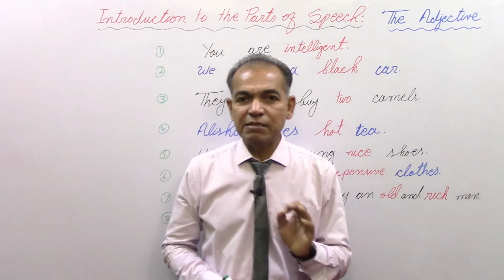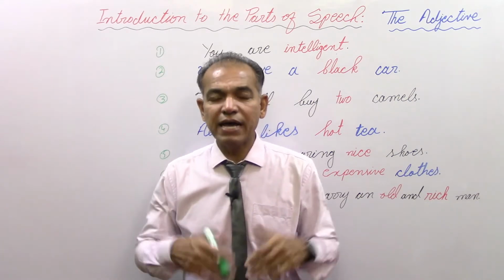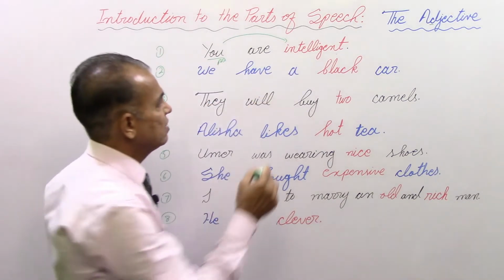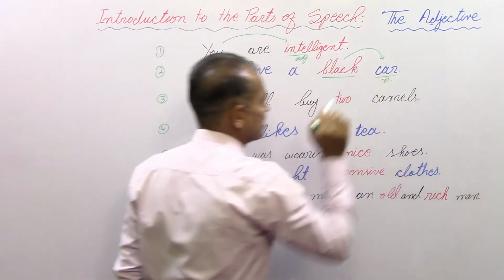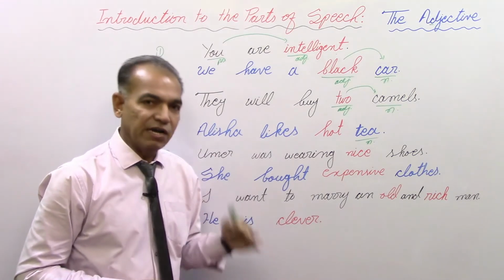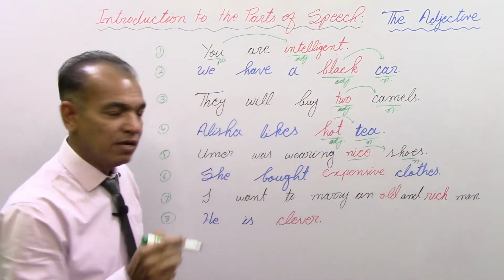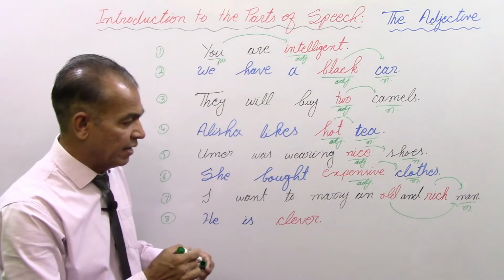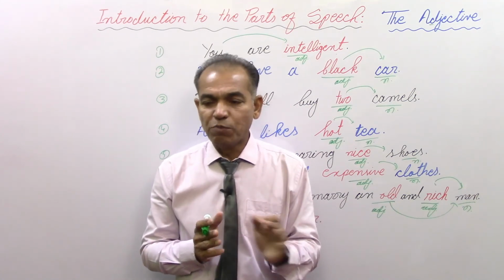The Adjective | Parts of Speech | Adjectives In English Grammar | Adjective Defintion | Urdu | Hindi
یہ ویڈیو اردو میں دیکھنے کے لئے نیچے دیئے گئے لنک پر کلک کریں۔
This video is about the use of adjective. Adjective is a word that modifies a noun or a pronoun.
Examples used in this video:
You are intelligent.
We have a black car.
They will buy two camels.
Alisha likes hot tea.
Umer was wearing nice shoes.
She bought expensive clothes.
I want to marry an old and rich man.
He is clever.